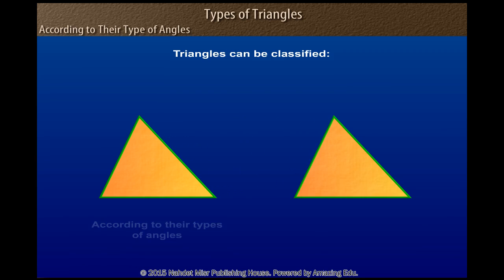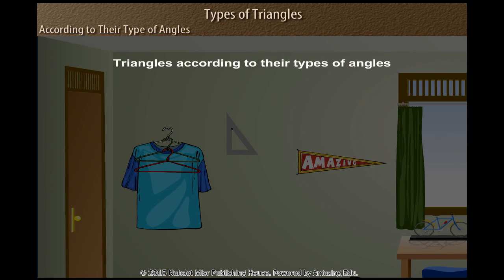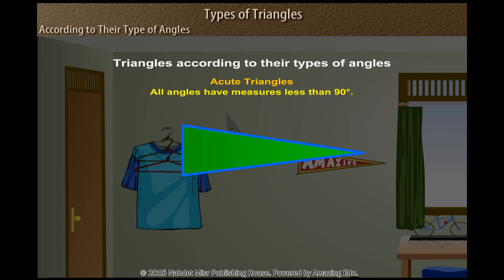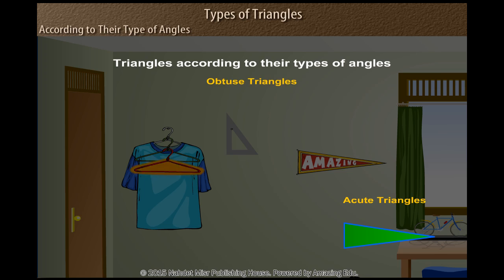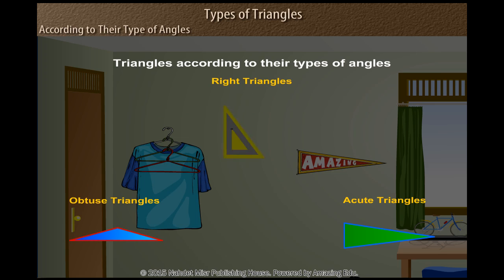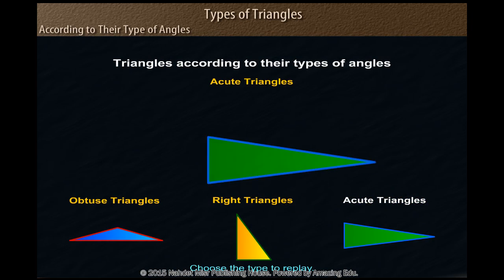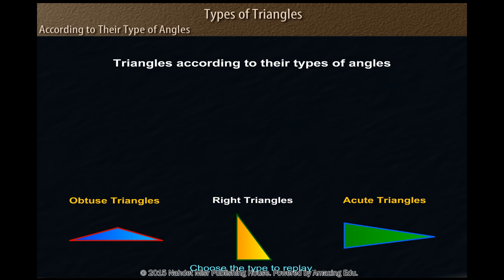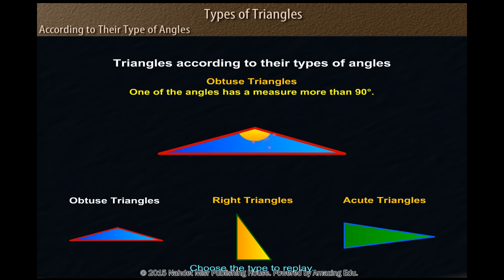Unit 2 - According to Their Type of Angles - Mathematics 4th Primary